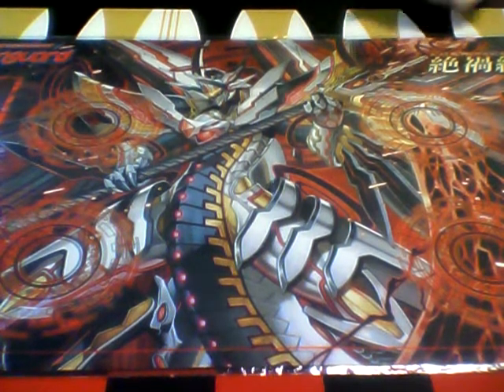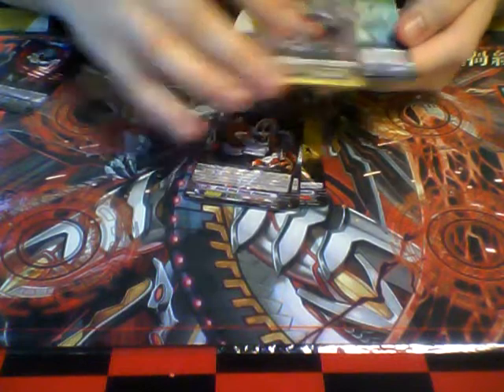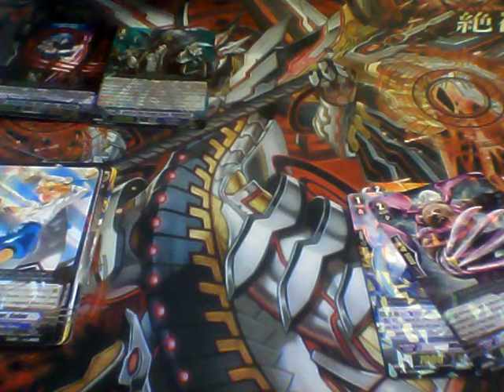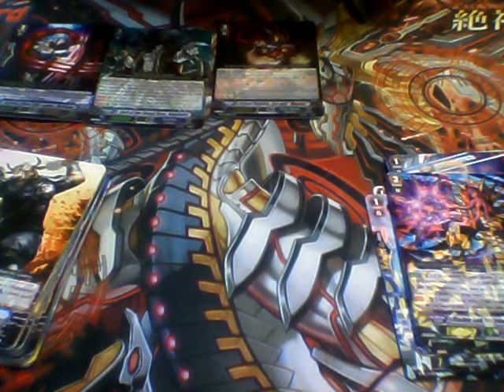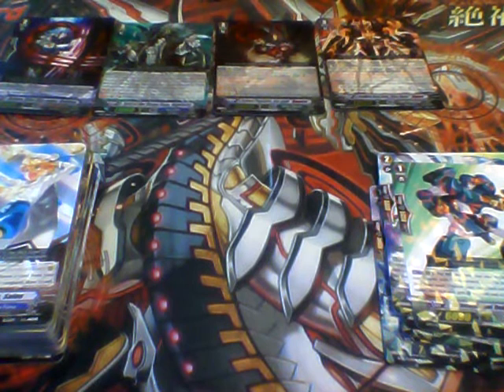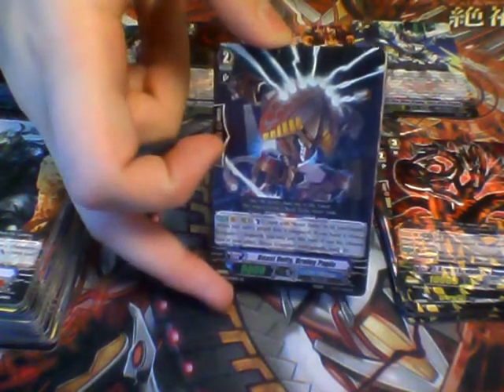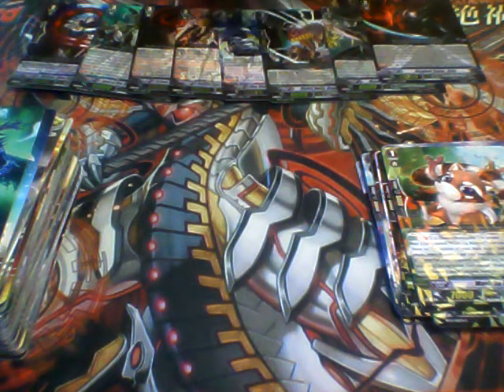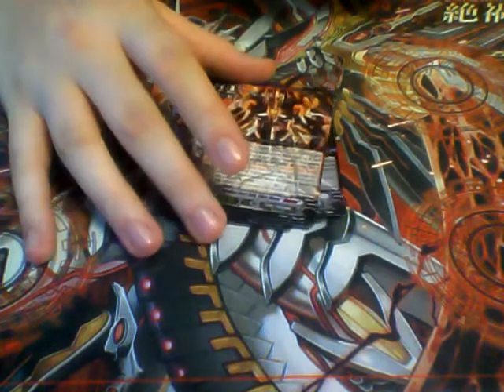Cardfight Vanguard!! Set 13 Opening Part 1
Re-cap for this video starts at 16:16